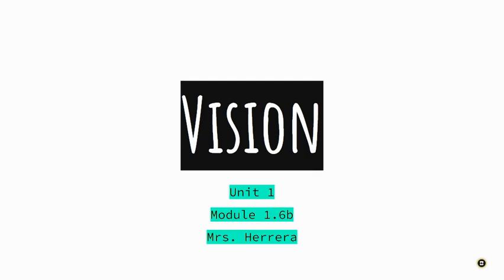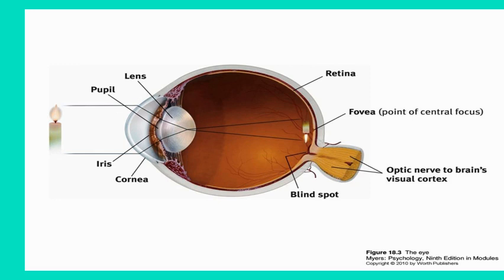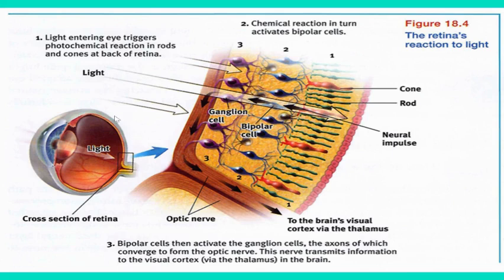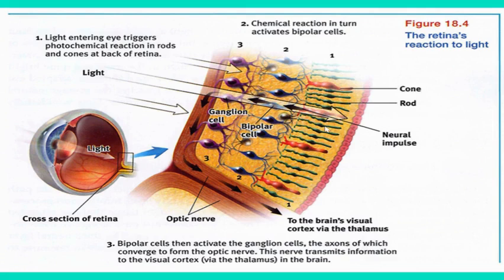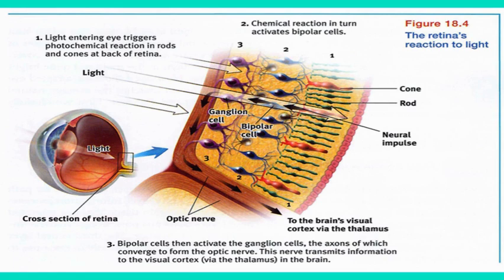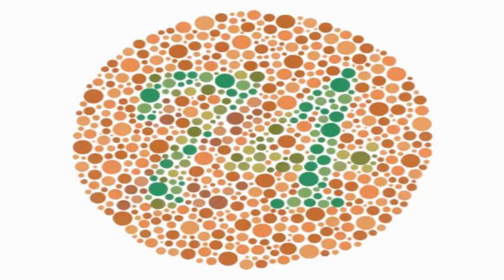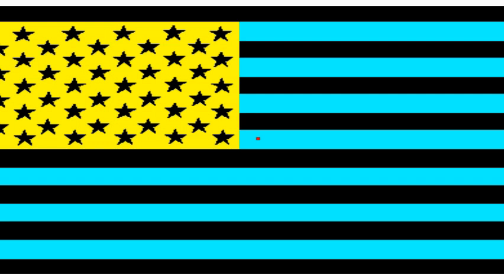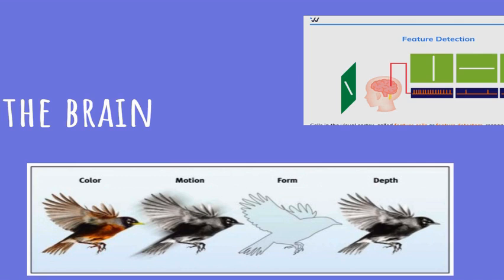Unit 1: Module 1.6b - Myers AP Psychology Video Lecture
Unit 1:  Module 1.6b
This video lecture describes the sensory process of sight. It describes how colors and images are transducted and eventually taken to the brain.

The following vocabulary terms are embeded, explained, and exemplified:
Wavelength
Cornea
Pupil
Iris
Lens
Accommodation
Retina
Rods
Cones
Fovea
Optic Nerve
Blind Spot
Transduction
Photoreceptors
Bipolar Cells
Ganglion Cells
Wavelength
Hue/Color
Opponent-Process Theory
afterimages
Young-Helmholtz Trichromatic theory
Color Blindness
Color Blindness
Dichromatism (will cover in class)
Monochromatism (will cover in class)
Prosopagnosia (will cover in class)